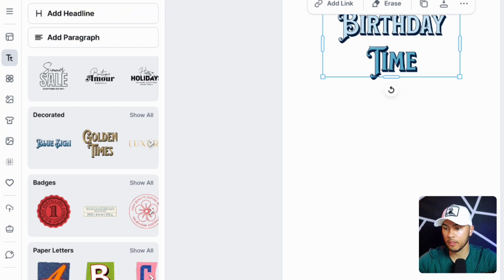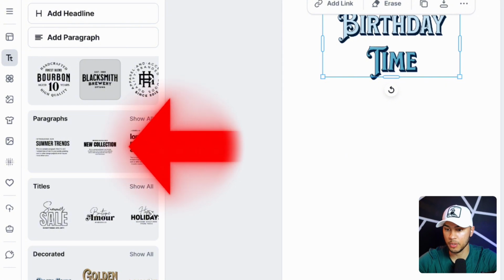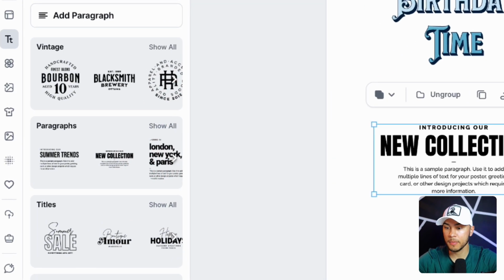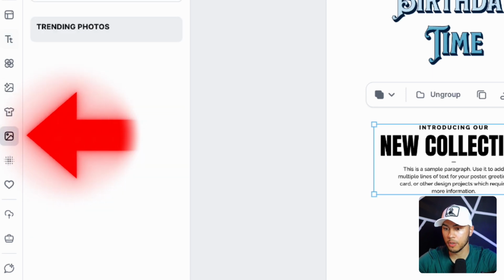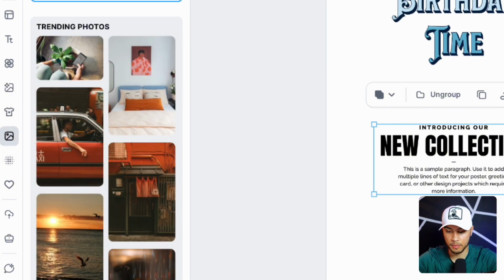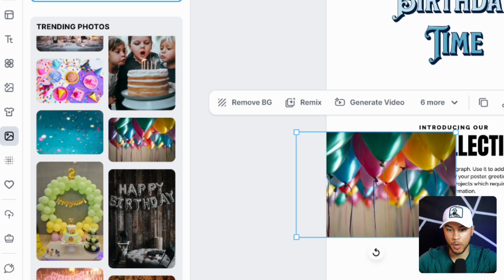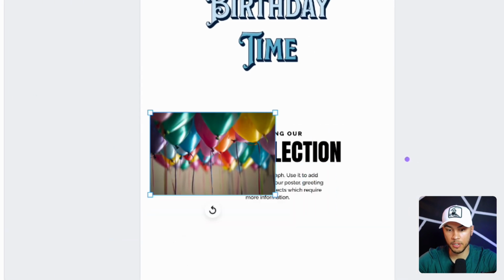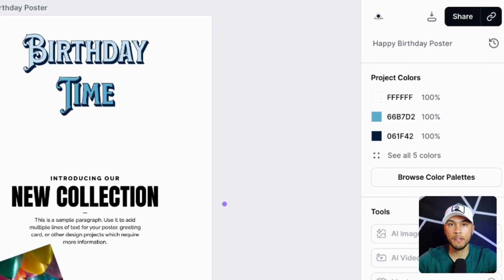How to Make Professional Posters in Kittl (Quick Guide)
In this video, I’ll go over how to make professional posters in Kittl using simple poster design steps. I’ll show how to add headings, find supporting typography, choose clean fonts, and build a strong poster layout. You’ll also learn how to search for high-quality visuals, add photos, and make your design look polished.

Be sure to watch this video all the way as I cover how to adjust design elements, balance text, use images, and keep your color palette professional. I’ll walk through Kittl poster tools, typography tips, font pairing, photo placement, visual hierarchy, and layout spacing. By the end, you’ll know how to create posters for events, brands, social media, marketing, flyers, and print designs.

Kittl makes poster design easier when you use clear headings, strong visuals, clean typography, and a simple color palette. A professional poster needs readable text, balanced images, sharp graphics, good spacing, and a design style that fits the message. Use these Kittl tips to make better posters, improve graphic design projects, create custom layouts, and design faster without making the poster look messy.

– Kyle

Timeline:
0:00 - Introduction
0:08 - Add Headings and Find Supporting Typography
0:20 - Search and Add High-Quality Visuals or Photos
0:32 - Adjust Elements and Keep Your Color Palette Professional